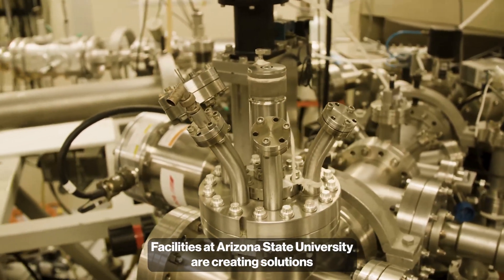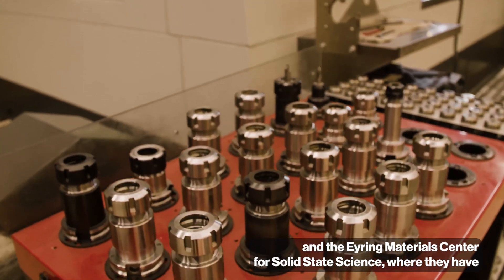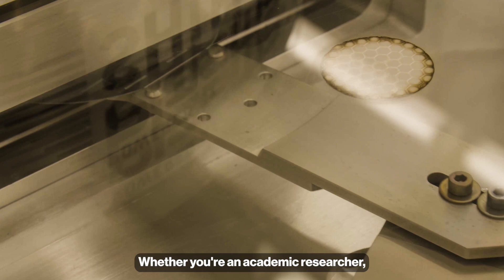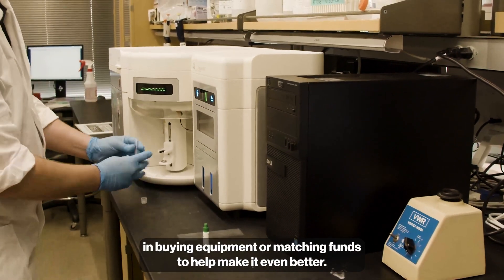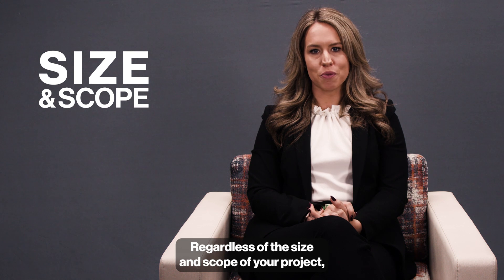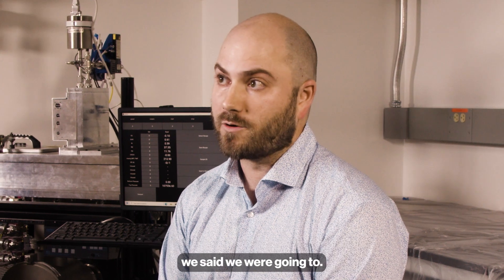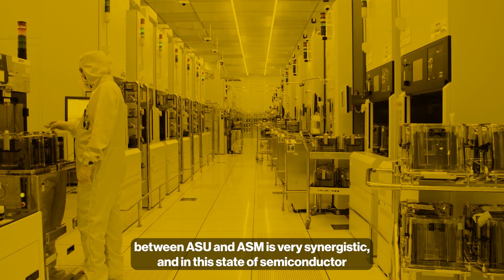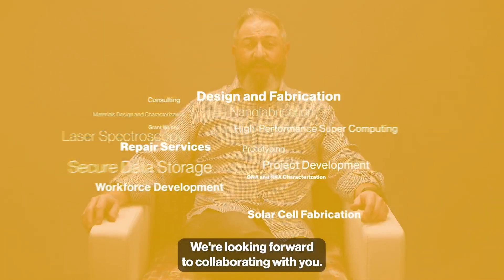ASU Core Research Facilities: Supporting Your Research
Supercharge your research at Arizona State University's Core Research Facilities! Gain exclusive access to cutting-edge equipment, personalized consultations and tailored services to propel your research goals to new heights, regardless of your budget, scale or timeline.

Unleash the full potential of your projects with our state-of-the-art resources and expert guidance. From high-tech instrumentation to customized solutions, we're here to empower your scientific endeavors and drive meaningful discoveries.

Join the vibrant research community at ASU and tap into the limitless possibilities of our Core Research Facilities. Let's collaborate, innovate and make groundbreaking advancements together!